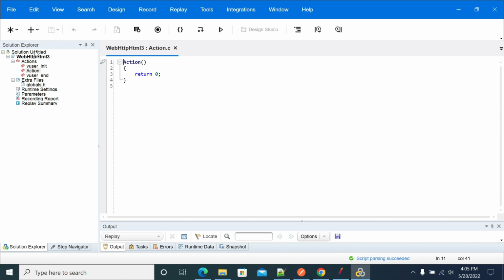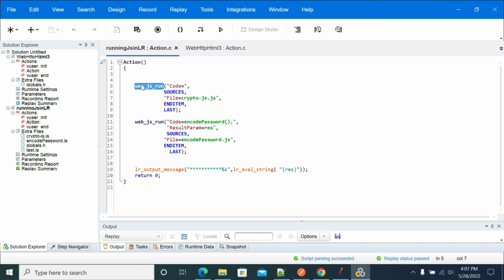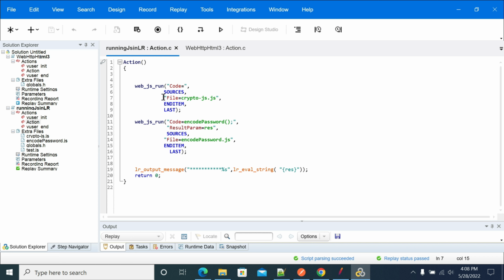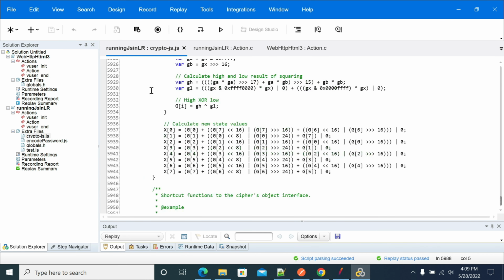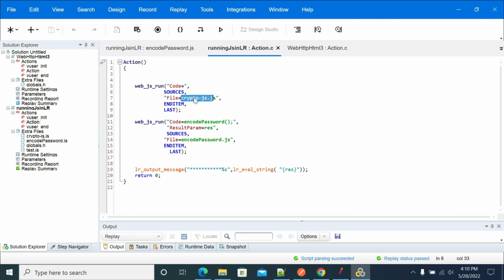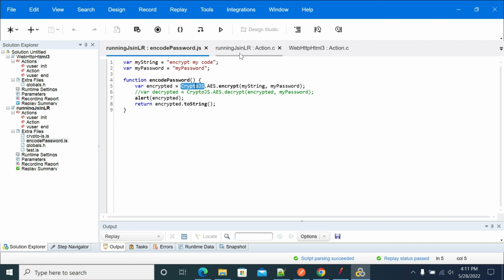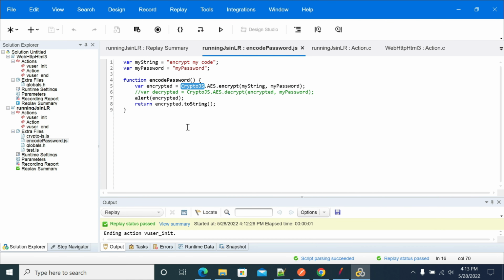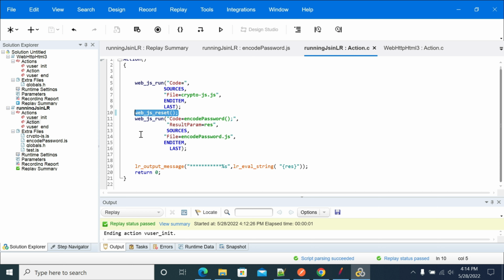How to Run Java Script in LoadRunner (A Step-by-Step Guide)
As a part of LoadRunner tutorial, in this video, you will learn how to run Java Script in LoadRunner.

Below are the steps to regenerate:
Running external java scripts files and java script function which executes on browser side
Loading javascript libraries like jquery, cryptojs

Promo Music Credits:
Track: Damascus